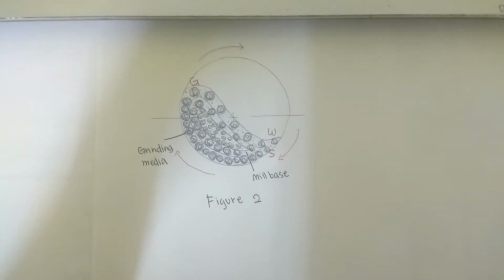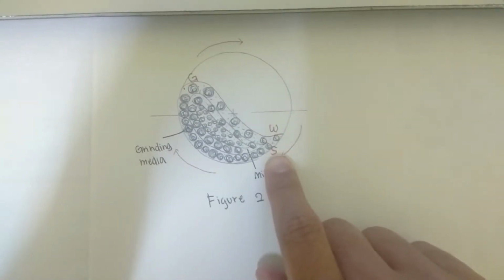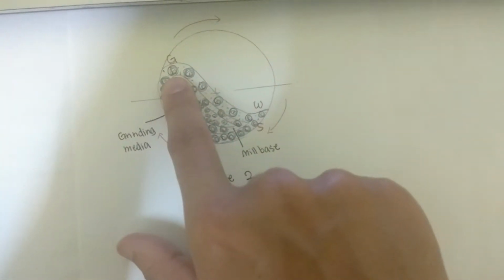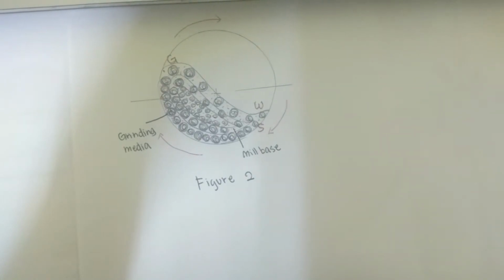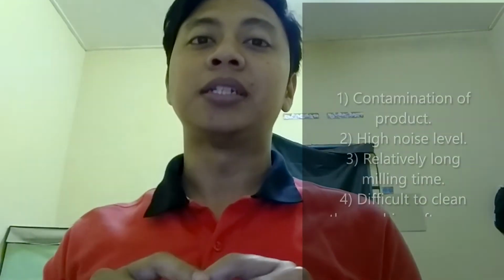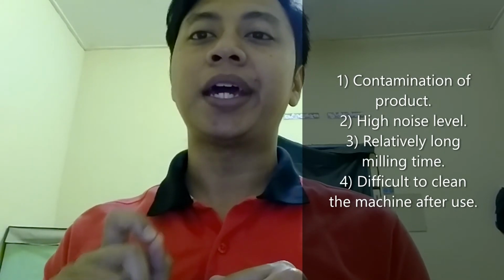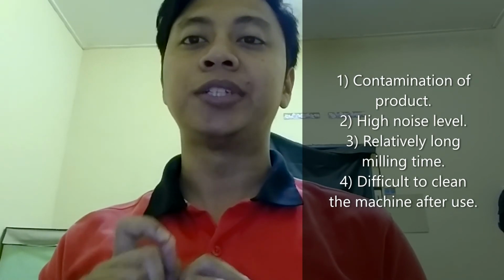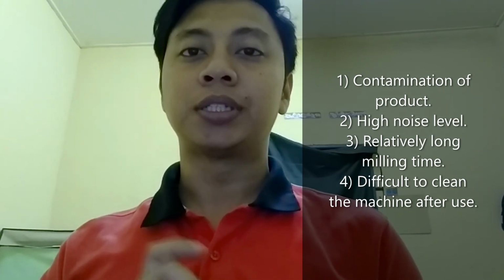Introduction to Ball Mill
Introduction, working principle, advantages and disadvantages of ball mill.